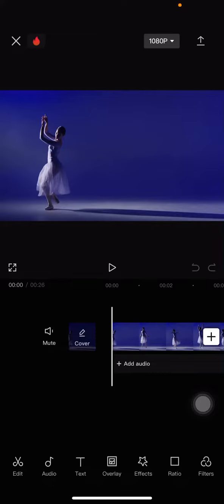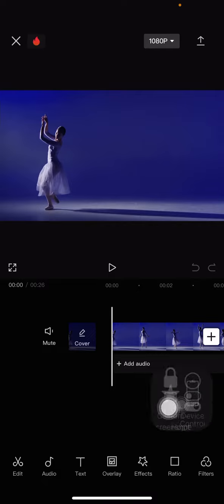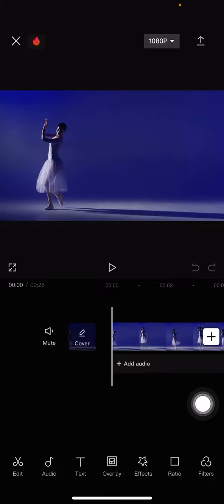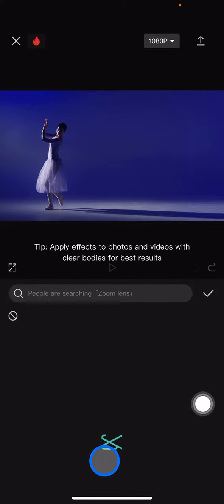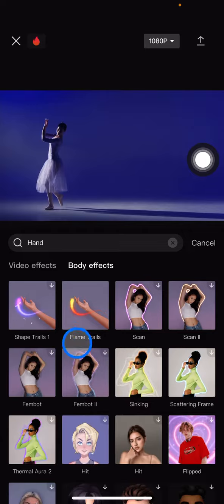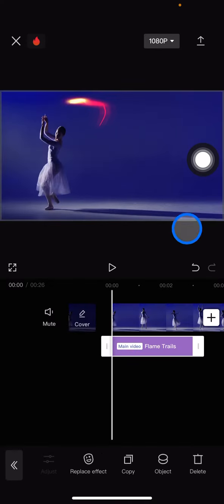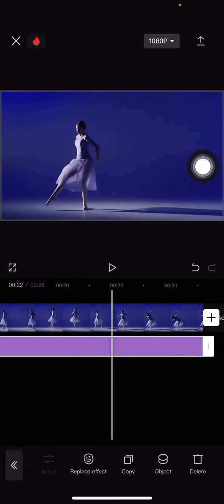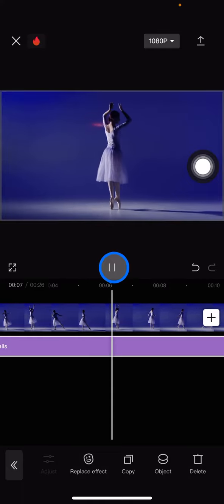⭐ FAST TRACK: How to Create FIRE HAND EFFECT in CapCut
Discover Capcut features! Capcut gives a features called body effect. Through this tools you can get an effect into specific part of human body to placed the effect. Here is the tutorial to create fire hand efffect.